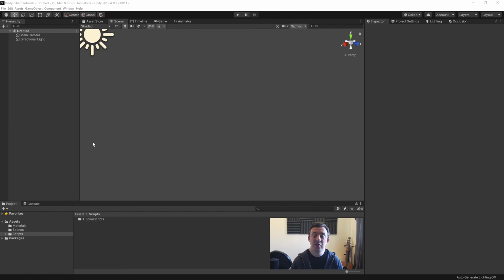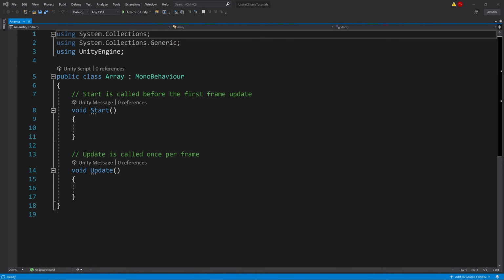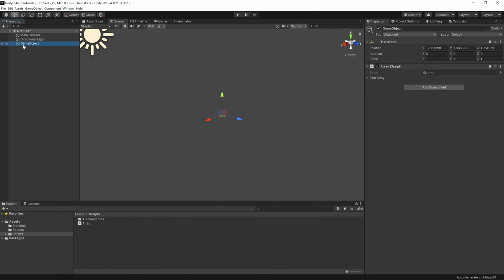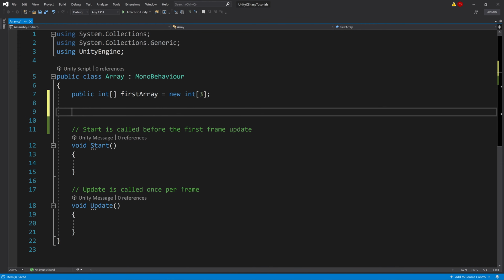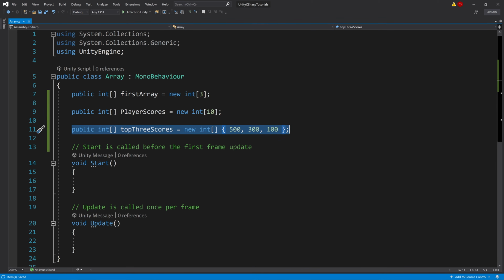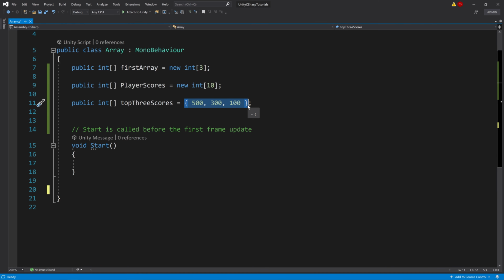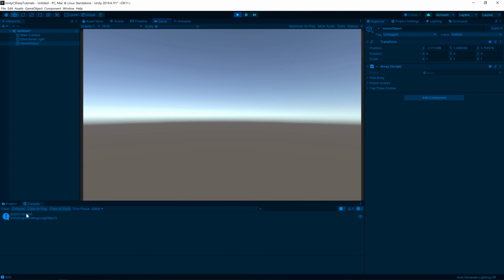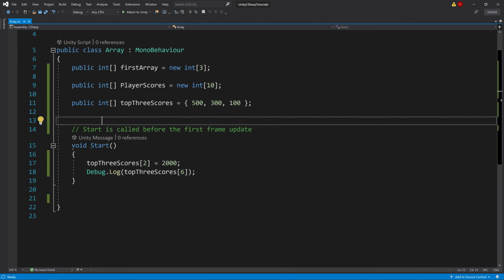BE A GAME DEVELOPER - LEARN UNITY C# - ARRAYS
The Unity C# tutorial series continues with part 6 all about Arrays!

0:00 Start
0:11 Check out my channel
0:25 Collection Types
0:50 Arrays
1:53 Creating The Lesson Script
2:15 Syntax Of The Array
4:23 Initialising The Array
5:10 Setting Array Values
6:00 Long Form Array
6:12 Short Form Array
7:10 Accessing Elements From The Array
7:56 Subscript Operator
9:33 Out Of Range Exception
10:55 End